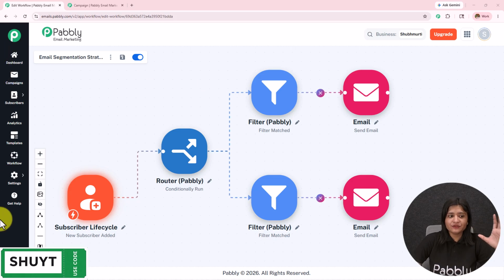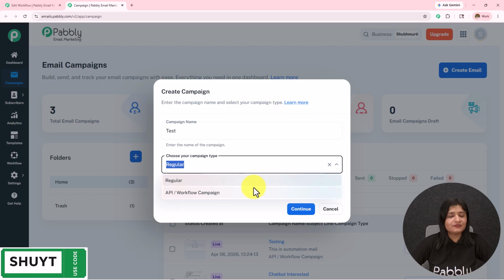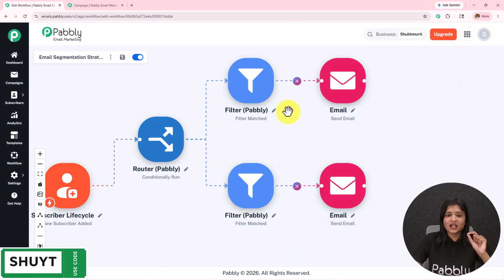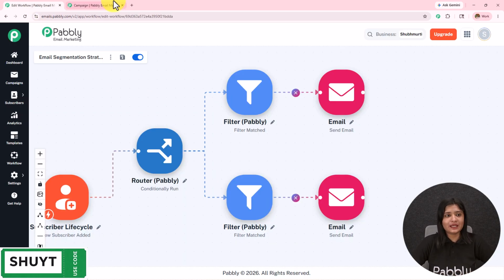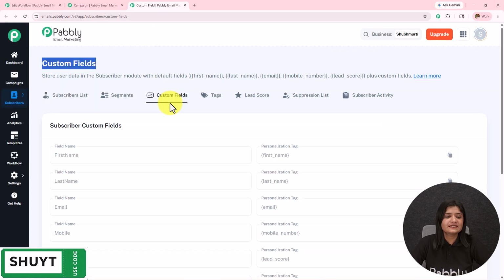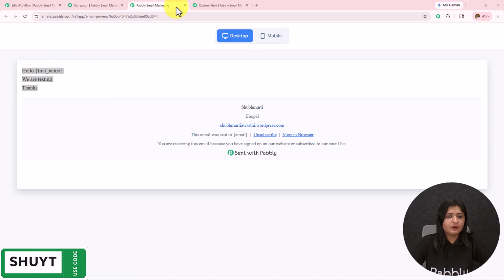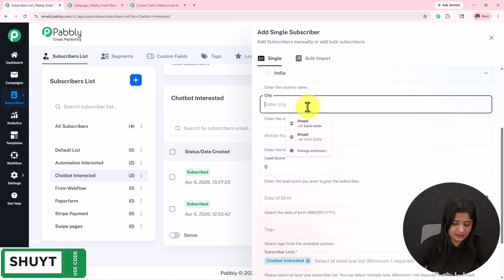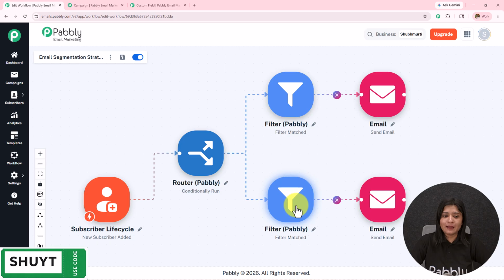How to Create API Email Campaigns in Pabbly Email Marketing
Want to create and send API-based email campaigns automatically? In this video, learn how to create API email campaigns in Pabbly Email Marketing and automate your email sending process like a pro.

This tutorial helps you:
• Create email campaigns using API
• Automate transactional and marketing emails
• Connect applications with email workflows
• Send emails programmatically
• Improve email campaign efficiency

Perfect for developers, marketers, SaaS businesses, agencies, and automation enthusiasts looking to streamline email communication.

In this video, you will learn:
• What are API email campaigns
• How to create campaigns in Pabbly Email Marketing
• API integration setup step-by-step
• Automating email sending workflows
• Best practices for email automation

Start building advanced email marketing workflows with Pabbly Email Marketing and scale your communication effortlessly.